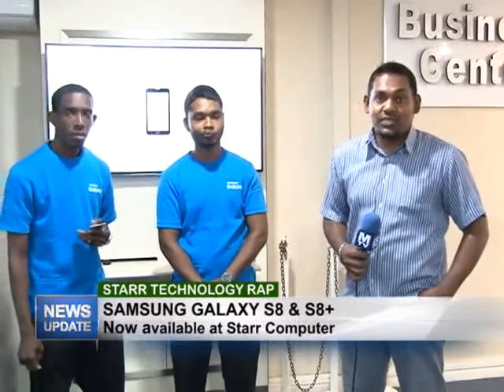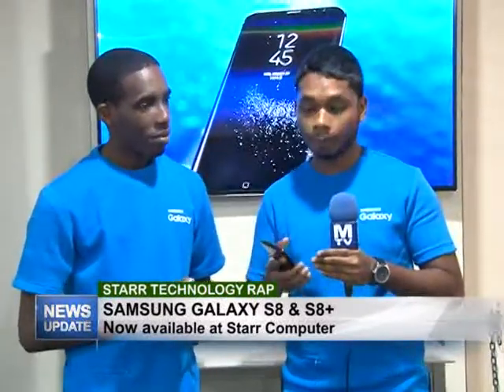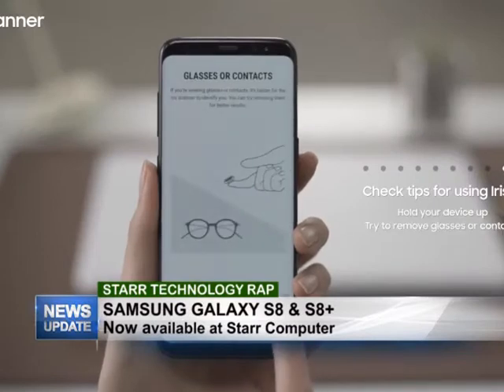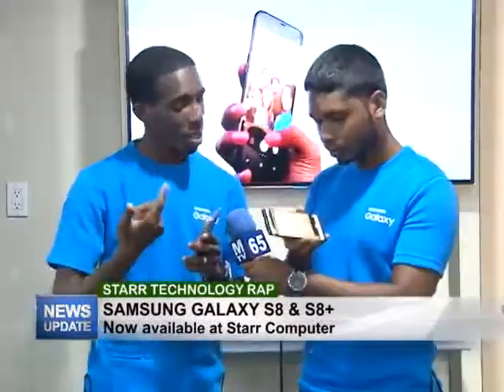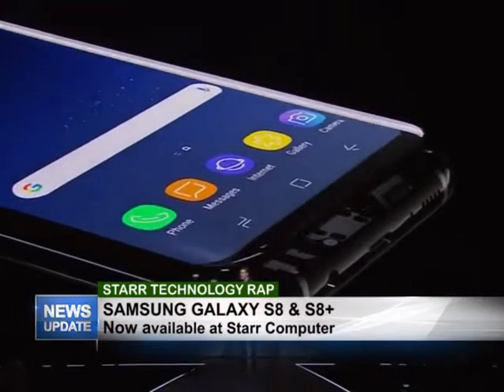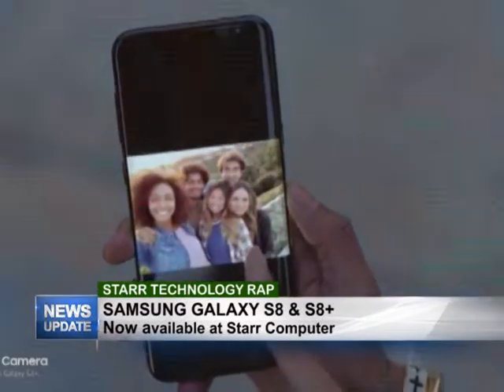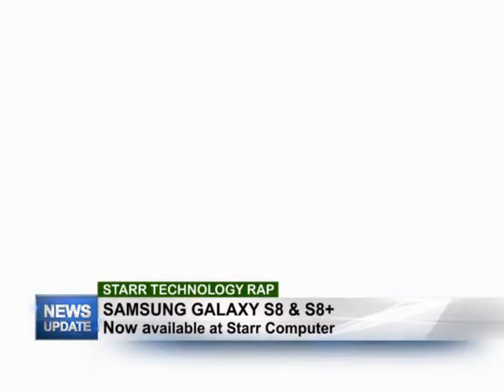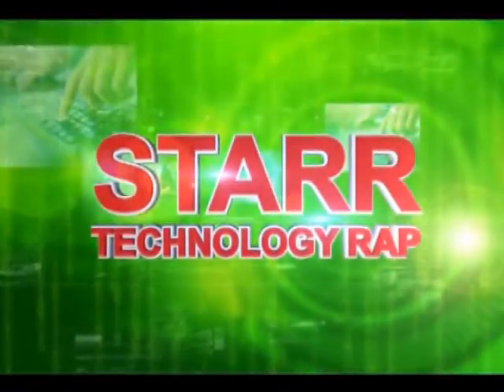Tech Rap May 17